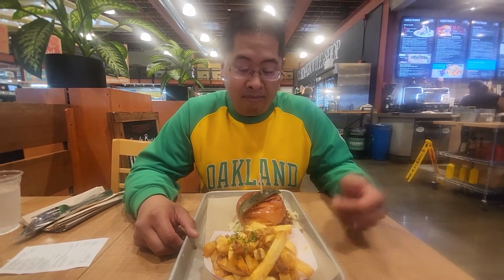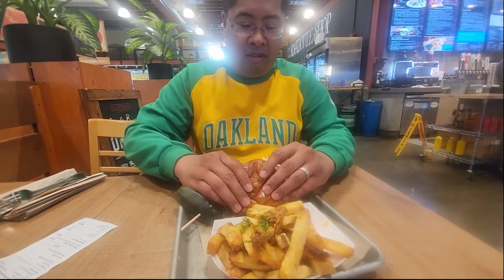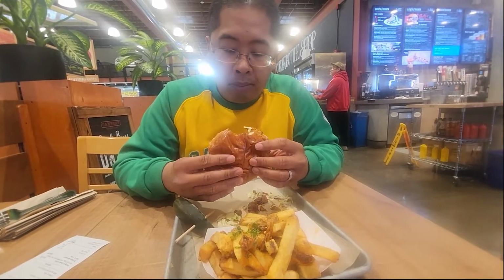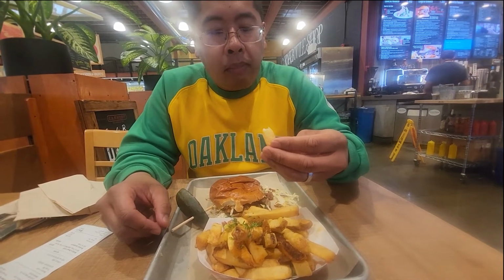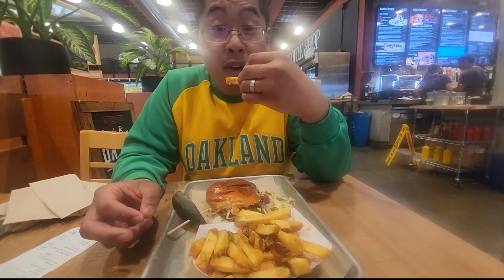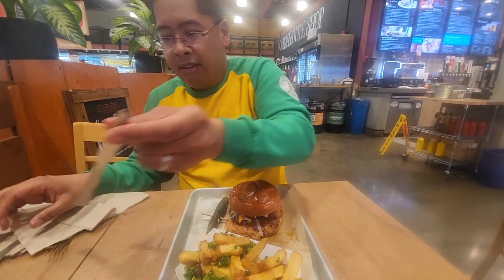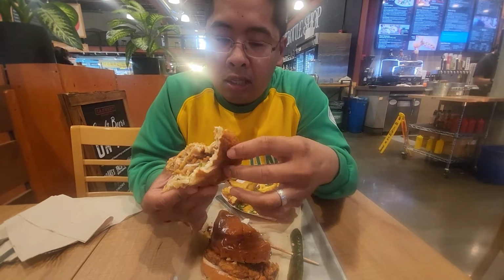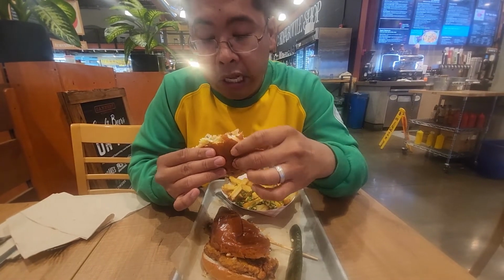WHAT TO EAT | The Cannery Kitchen & Tap - Castro Valley, CA